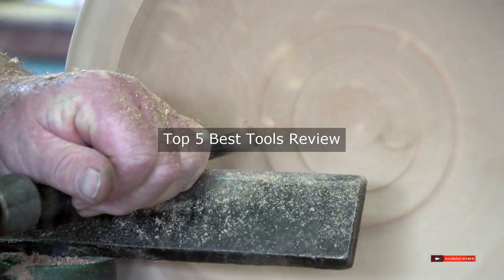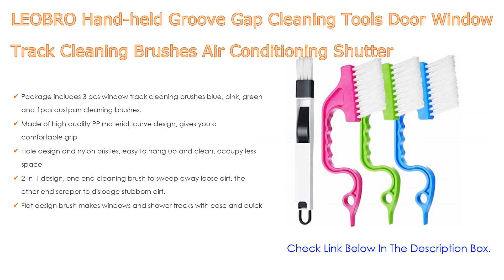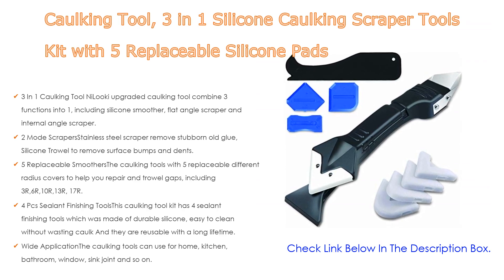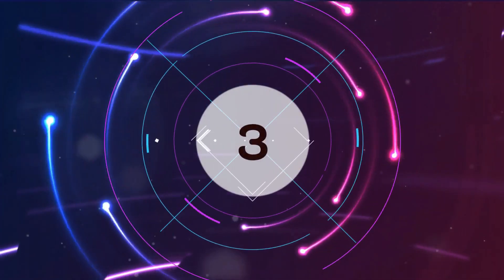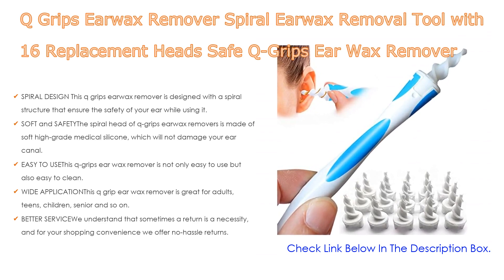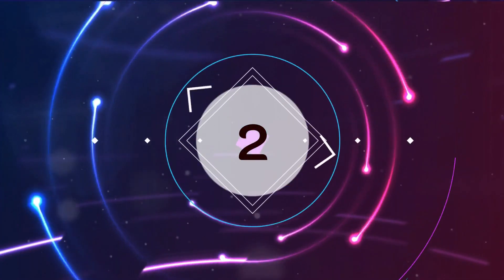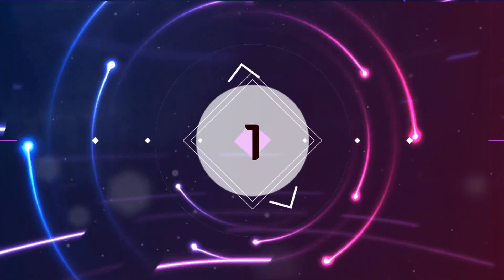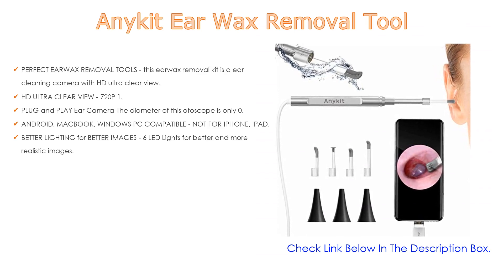Top #5 Best Tools Review For You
Best Tools Review: In this video we've collected and suggested Best  Tools  for you. Hope our findings will help you.

✅ Anykit Ear Wax Removal Tool:
✅ Heat Resistant Silicone Mat Pouch:
✅ Q Grips Earwax Remover Spiral Earwax Removal Tool with 16 Replacement Heads Safe Q-Grips Ear Wax Remover Reusable Ear Wax Removal Tool Suitable for Adult and Kids:
✅ Caulking Tool, 3 in 1 Silicone Caulking Scraper Tools Kit with 5 Replaceable Silicone Pads:
✅ LEOBRO Hand-held Groove Gap Cleaning Tools Door Window Track Cleaning Brushes Air Conditioning Shutter Cleaning Brushes Pack of 4:

►Timestamps◄
 ⏩ 0:00:06 Introduction
 ⏩ 00:00:17 LEOBRO Hand-held Groove Gap Cleaning Tools Door Window Track Cleaning Brushes Air Conditioning Shutter Cleaning Brushes Pack of 4
 ⏩ 00:00:58 Caulking Tool, 3 in 1 Silicone Caulking Scraper Tools Kit with 5 Replaceable Silicone Pads
 ⏩ 00:02:18 Q Grips Earwax Remover Spiral Earwax Removal Tool with 16 Replacement Heads Safe Q-Grips Ear Wax Remover Reusable Ear Wax Removal Tool Suitable for Adult and Kids
 ⏩ 00:03:46 Heat Resistant Silicone Mat Pouch
 ⏩ 00:04:27 Anykit Ear Wax Removal Tool
 ⏩ 00:05:21 Conclusion.

🔎 Best tools reviews
🔎 Best code review tools